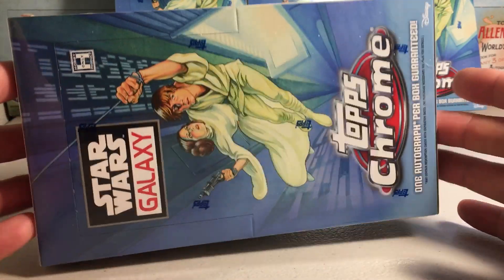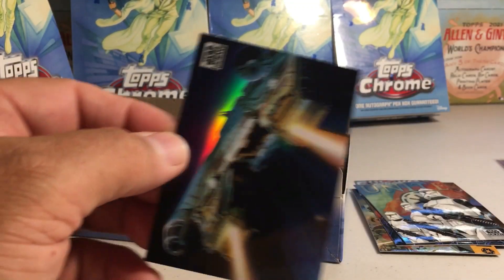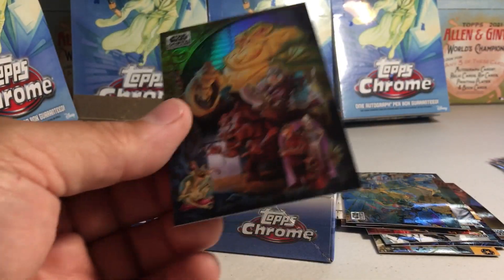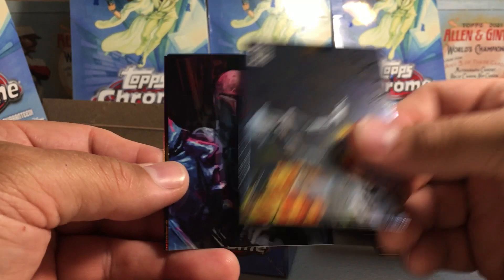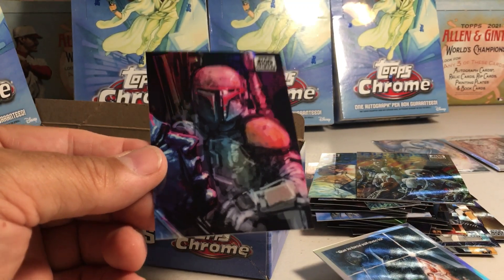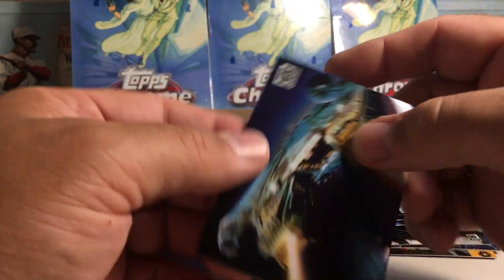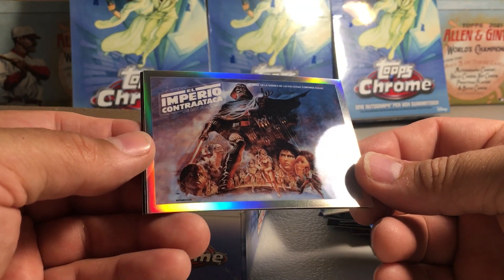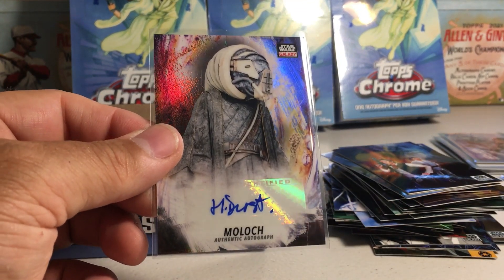2021 Topps Star Wars Cards Opening Series #47 - Hobby Box #5 of 2021 Chrome Galaxy